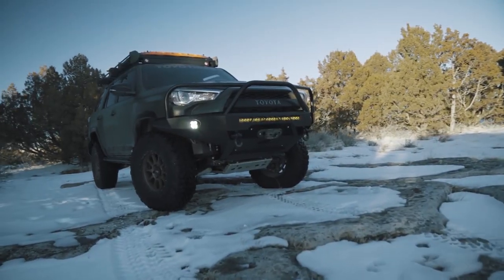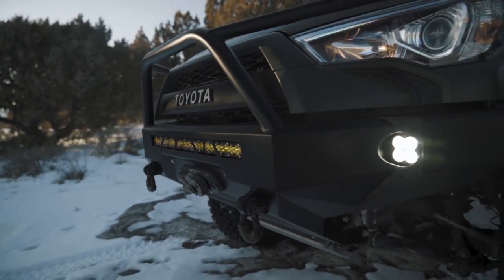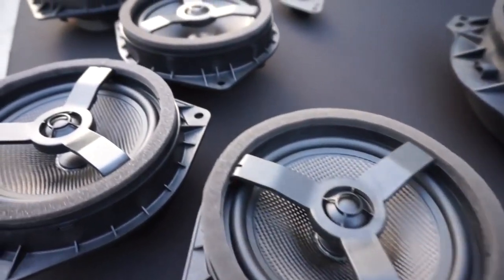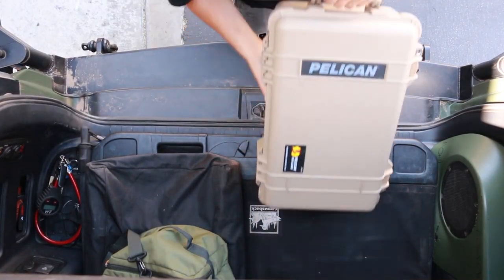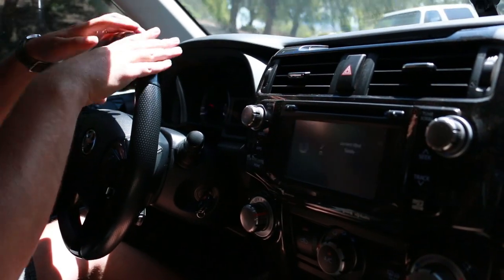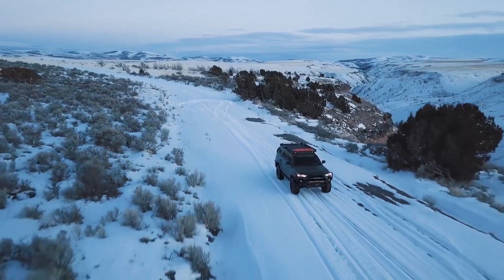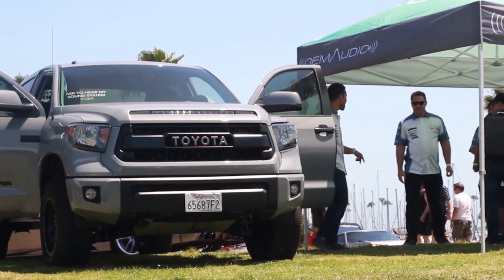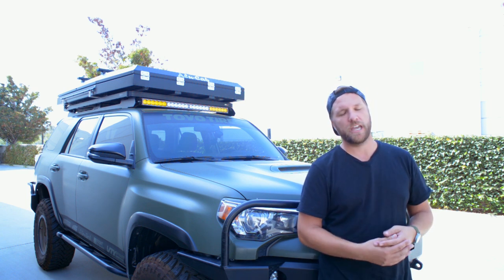"I love it" | 4Runner Audio Upgrade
AJ (@FOTORNR) shares his feedback regarding the OEM Audio Plus Reference 500 Sound Solution in his iconic 2016 Toyota 4Runner.